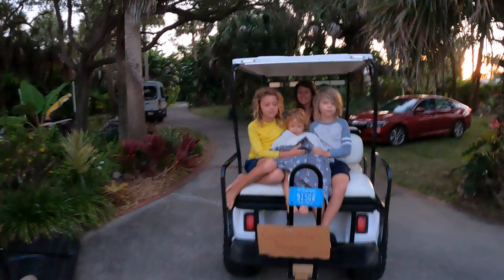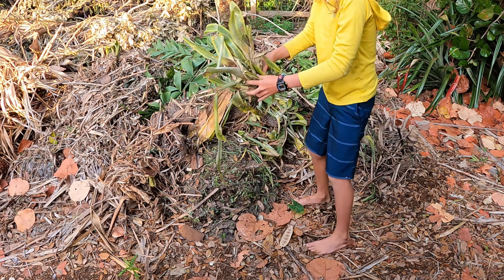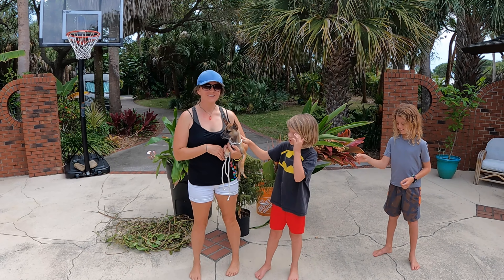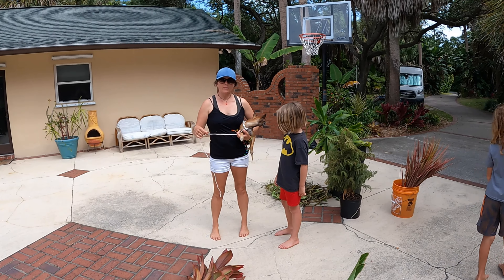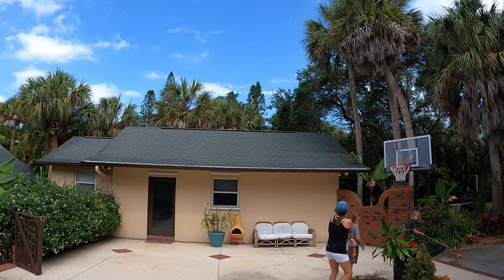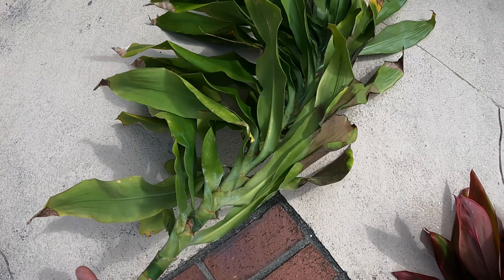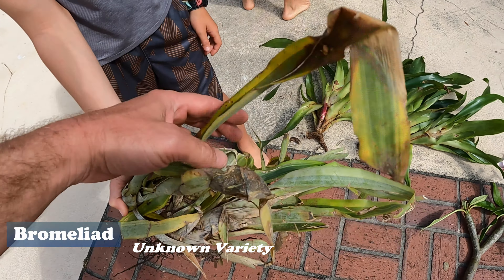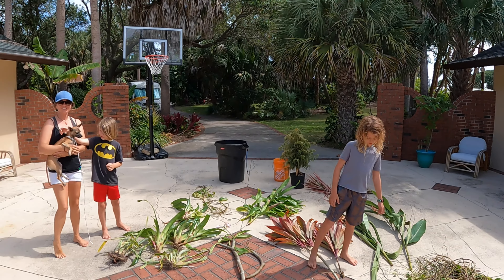Finding FREE Plants Every Week! |The Plant Pirates Episode #40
Come along with us as we sail the high seas in search of FREE PLANTS! Each week we will be bringing you a new episode full of adventure and new plant finds!
See where we plant all of these free plants in another series we do called "The Planting Pirates"